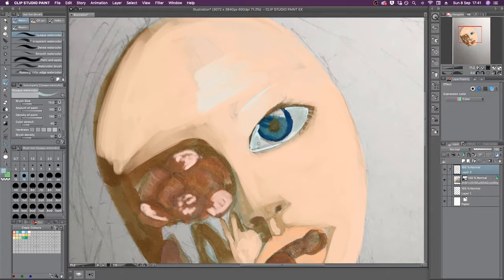Beauty Petals | Digital Sketch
It's been a while since I drew anything let alone made a video. Either I have gotten rusty, or I'm seeing a lot of room for improvement after this break.